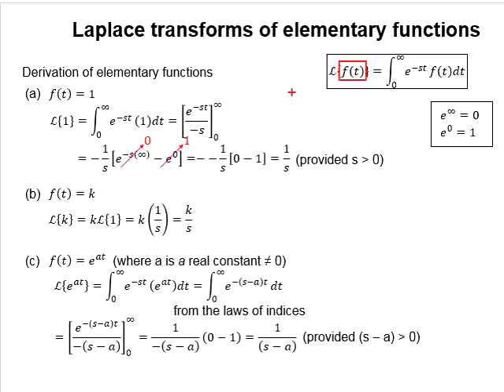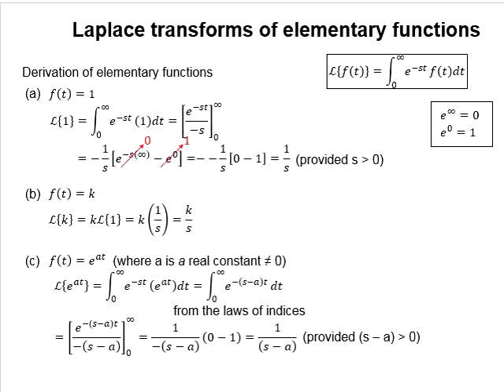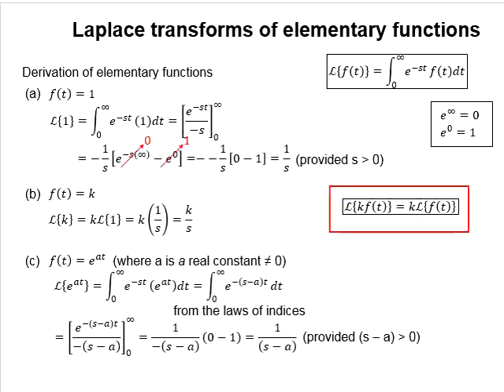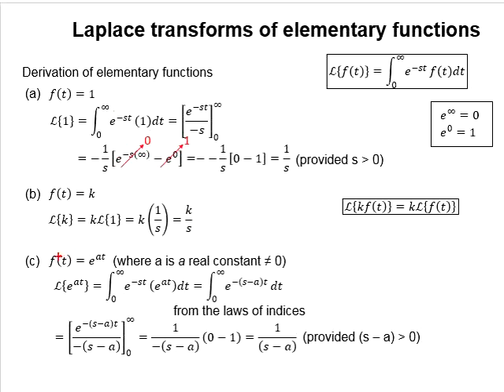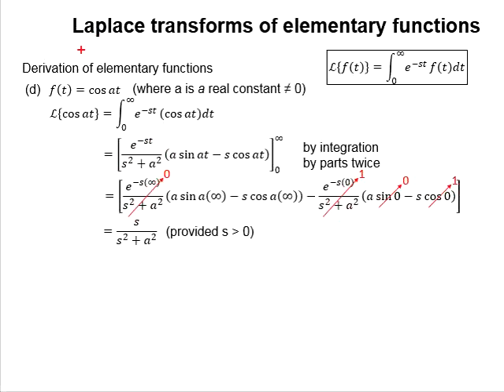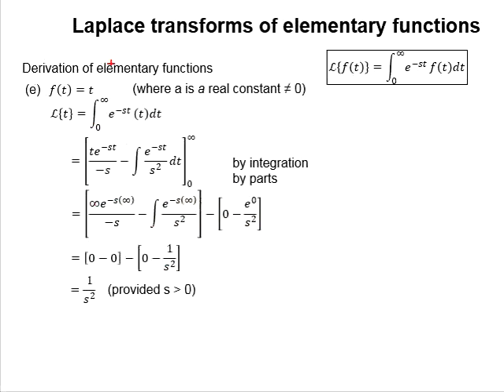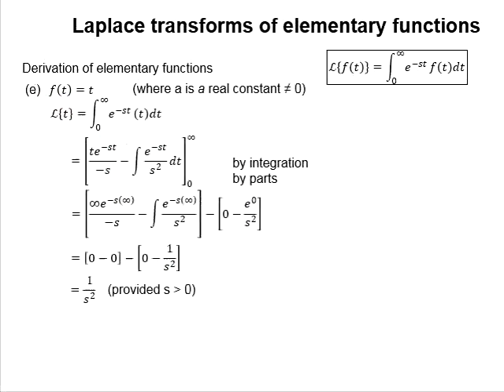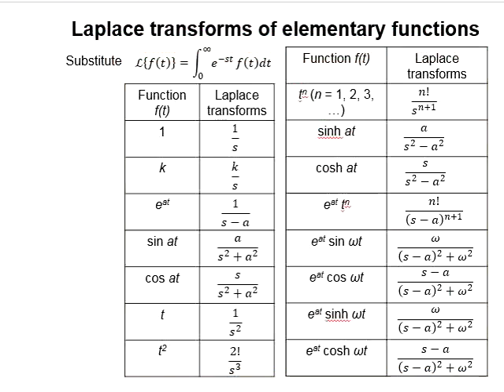7.2 Laplace Transform Formula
Laplace Transform Formula